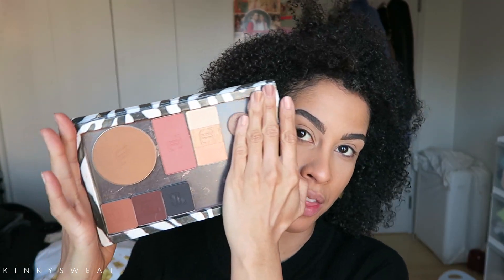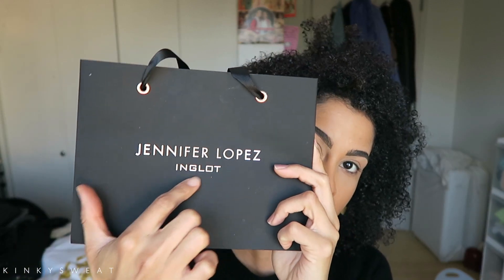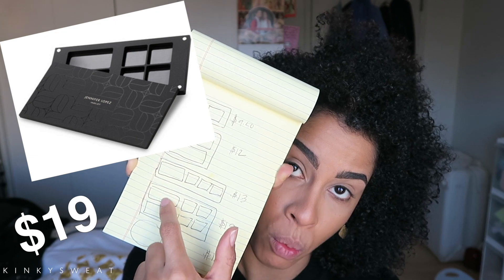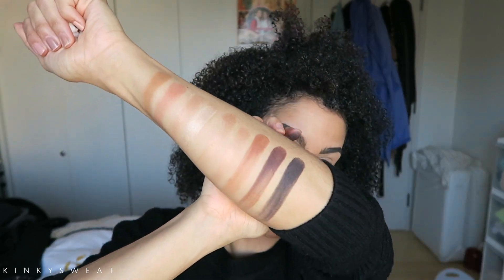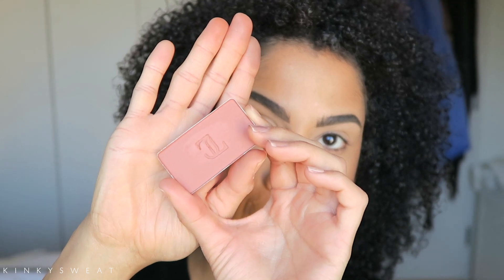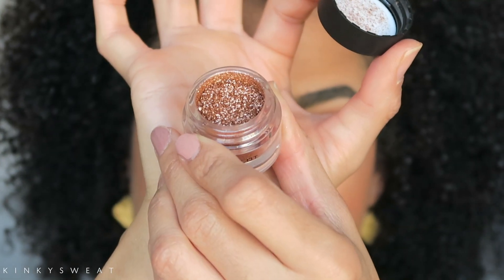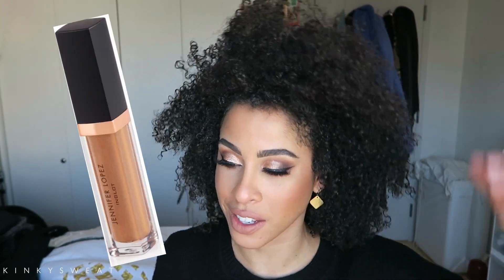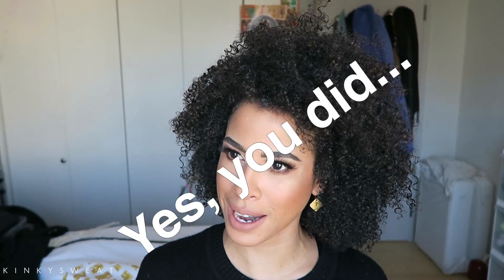JENNIFER LOPEZ X INGLOT | REVIEW + DEMO | kinkysweat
CLICK BELOW FOR DEETS 🔽👇🏾💁🏽

Hey Friends!!!

WOOF THIS ONE IS A DOOZY!!!
I am definitely purchasing Living the Highlight!

All timestamps can be found below!!!

TIMESTAMPS
4:03 Packaging
1:43 JLO x Inglot Collection Description
4:40 PRICES
4:52 Face Powder Swatches and Prices
9:54 Eyeshadow Swatches and Prices
10:36 Formula
13:50 Pressed Powder Demo
15:24 Highlighter Trio Demo
17:18 Blush Demo
18:00 Eyeshadow Demo
20:16 Pure Pigment Swatch
21:49 Pure Pigment Demo
27:05 Nails Swatches

Hourglass Vanish Stick in “Honey”  + “Warm Honey”
Laure Mercier Ultra Longwear Concealer in “3W”
Hourglass Veil Translucent Powder
Giorgio Armani Luminous Silk Foundation Compact in “7”
Benefit Goof Proof Brow Pencil in “6”
DIOR Rogue Liquid Lipstick in “Jungle Matte”
Inglot Pot Liner “77”
MAC Fix+

BRUSHES
Wayne Goss #4, #5, #6, #7, + #16
Morphe R7, R33, +E4

CURLS Blueberry Bliss Reparative Leave-In + Control Jelly

My name is Alicia, and I am an aspiring beauty vlogger, naturalista, and movement enthusiast!

🌀  t e x t u r e: 3c/4a
🌧  p o r o s i t y: Low
🛠  d e n s i t y: High

xoxo,

Alicia 💕